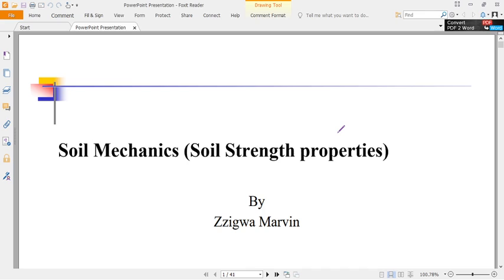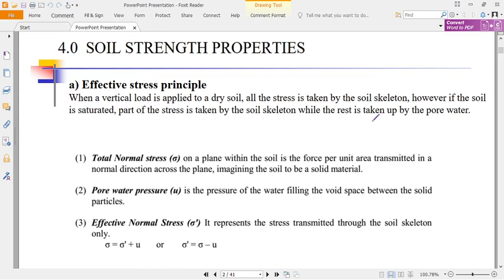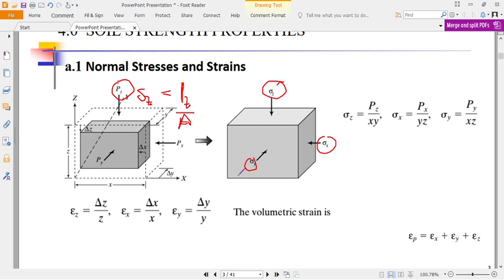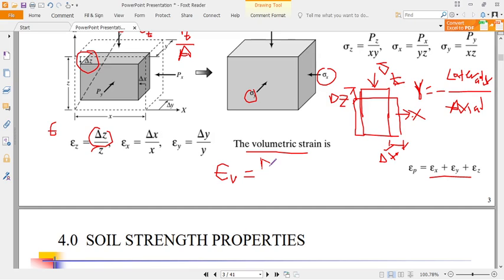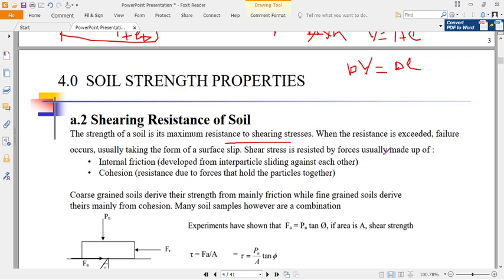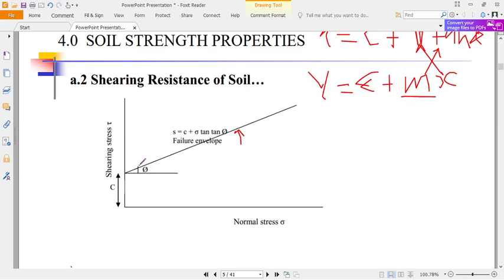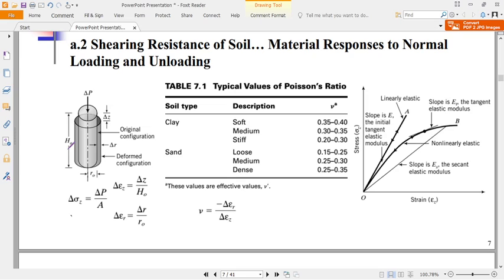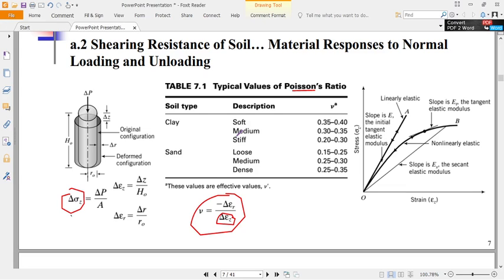Strength Properties of soil Part1